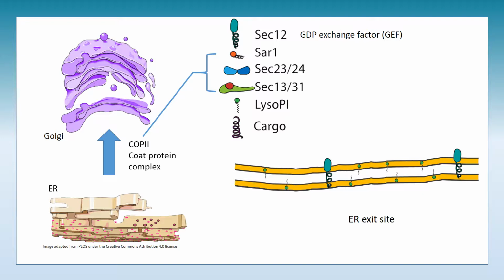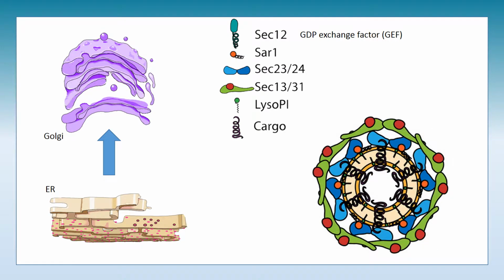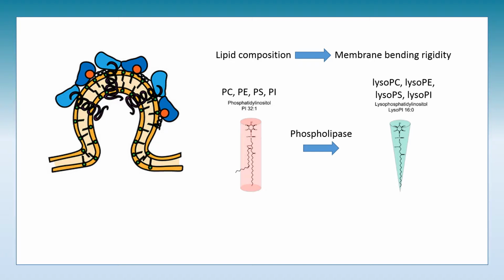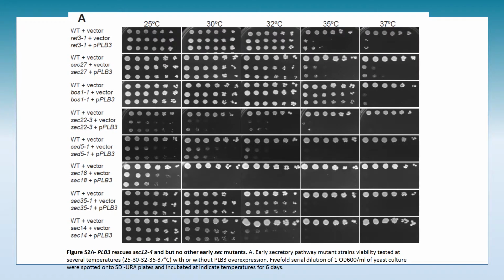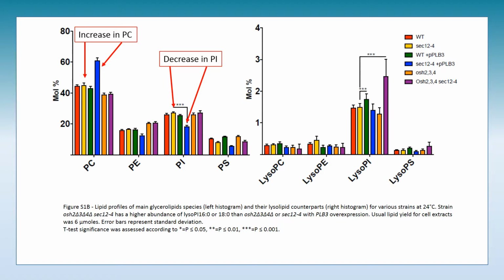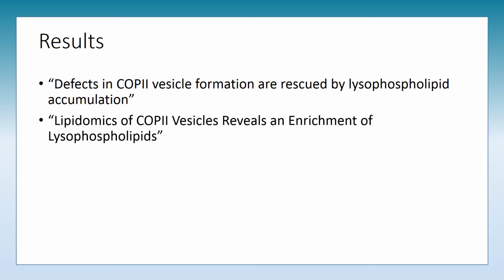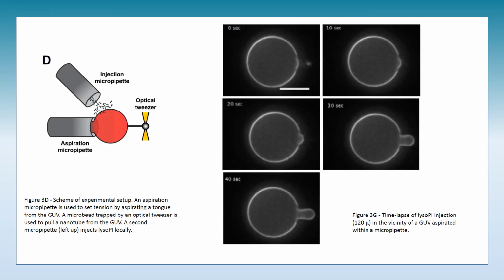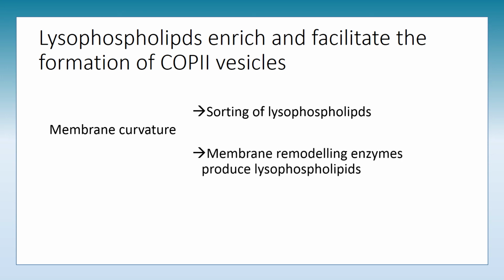Lysophospholipids facilitate COPII vesicle formation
This is a video abstract for a paper by Melero et al. (2018) which describes how the presence of lysophospholipids in the ER membrane promotes the binding of the coat protein complex II, thus enabling vesicle formation.